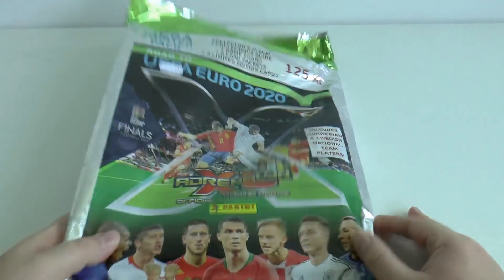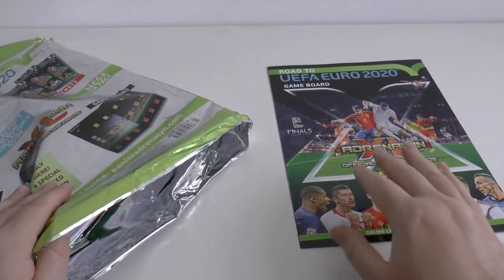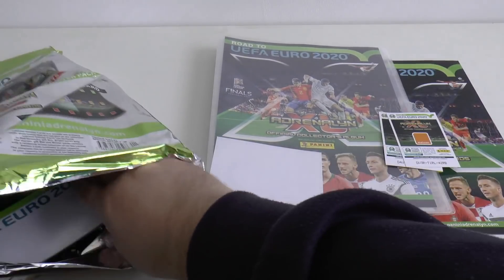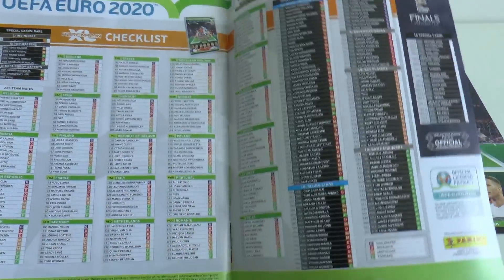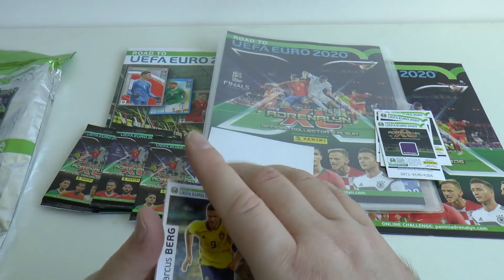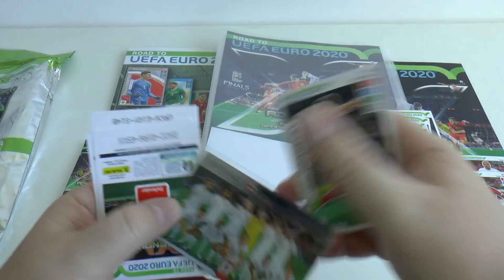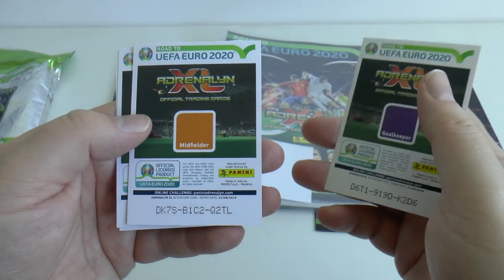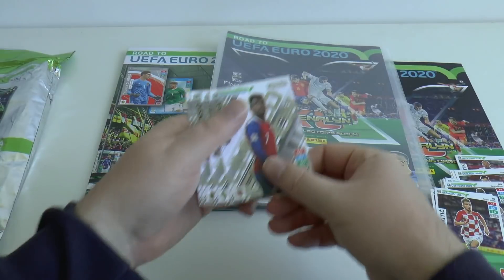⚽ PROPER FOLDER & MORE LIMITEDS ! | Nordic Starter Pack | ADRENALYN XL ROAD TO EURO 2020 Cards ⚽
NORDIC EDITION MEGA STARTER PACK opening for the Panini Adrenalyn XL Road To Euro 2020 Trading Cards